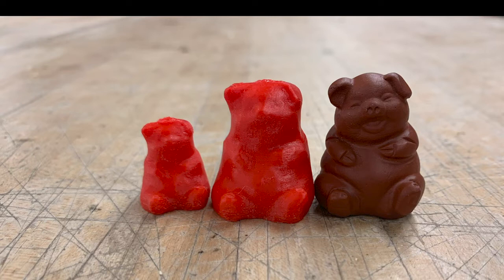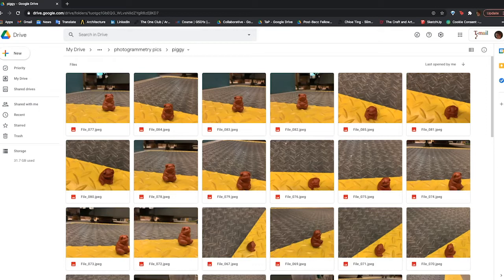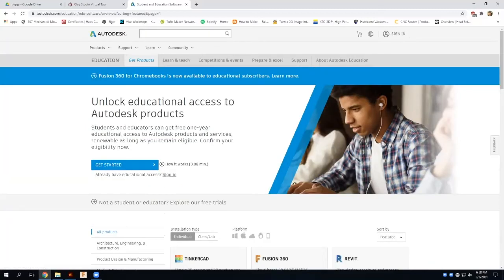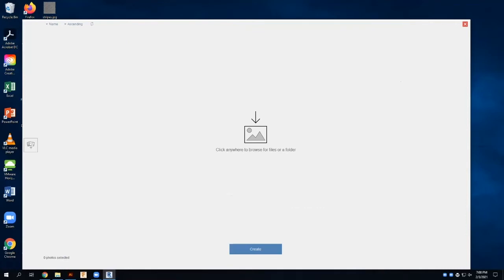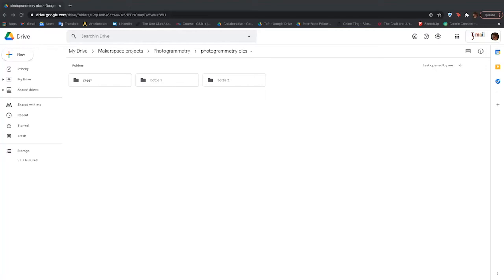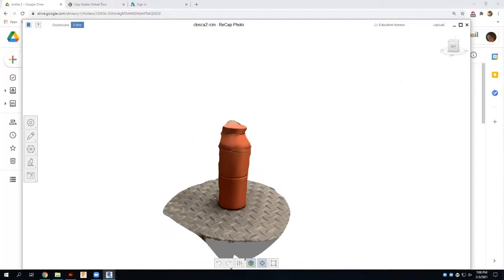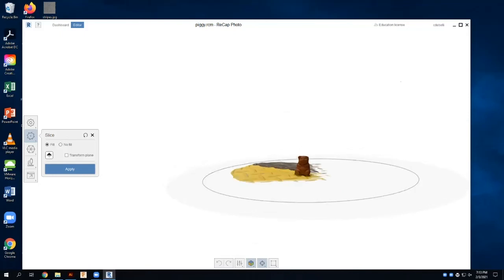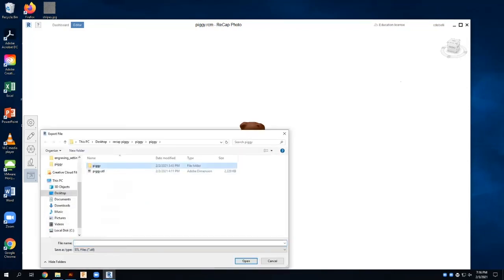Photogrammetry -3D print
In this video, you will learn the basics of photogrammetry, and how to bring an object from the physical world to the virtual one.